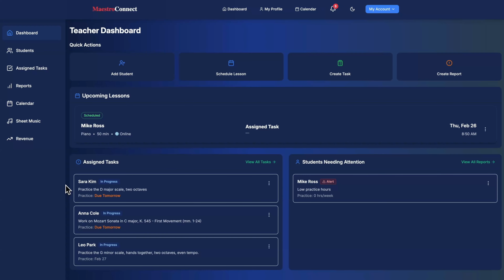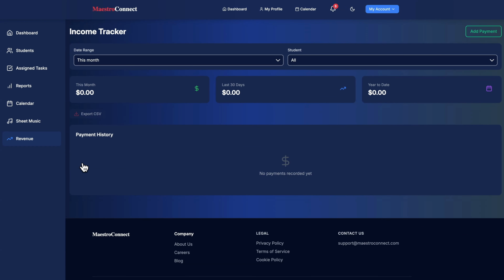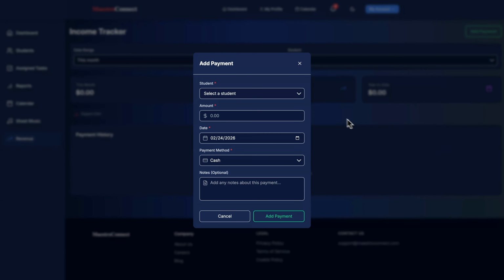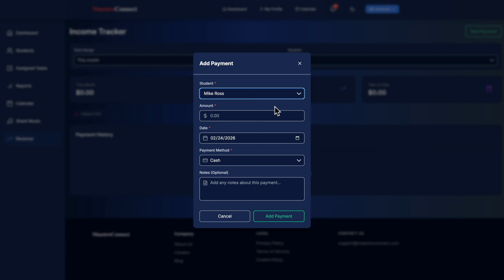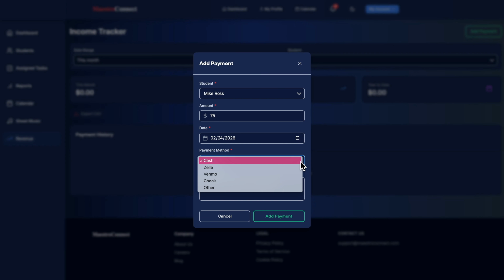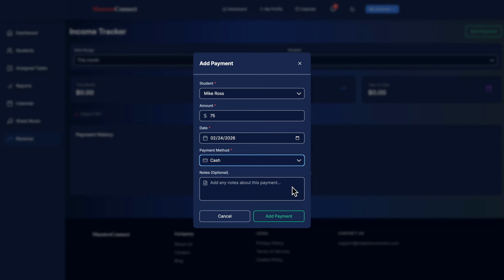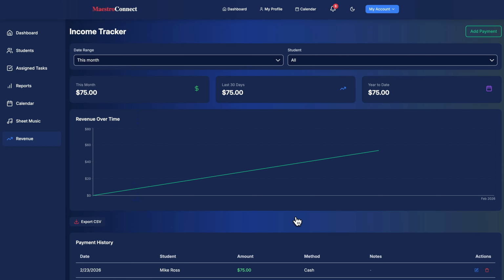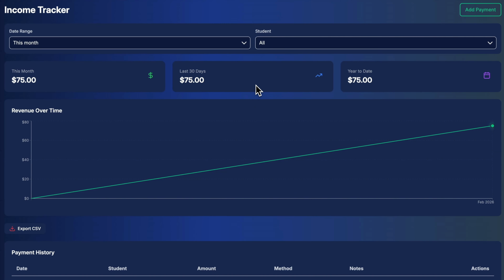How to Track Revenue in Maestro Connect (2026) | Revenue Page Walkthrough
Welcome to the Maestro Connect Revenue tutorial.

In this video, you’ll learn how to track lesson income and monitor your studio’s financial overview using the Revenue page inside Maestro Connect.

1️⃣ Navigating to the Revenue Page

2️⃣ Understanding Revenue Overview

3️⃣ Tracking Lesson Income

4️⃣ Monitoring Financial Activity

5️⃣ Managing Studio Earnings

Maestro Connect helps private music teachers stay organized not only with students and lessons, but also with studio revenue tracking — all in one clean and professional system.

Whether you teach piano, guitar, violin, voice, or any instrument — the Revenue page gives you clear visibility into your studio’s financial performance.